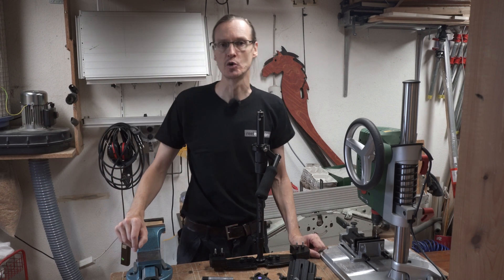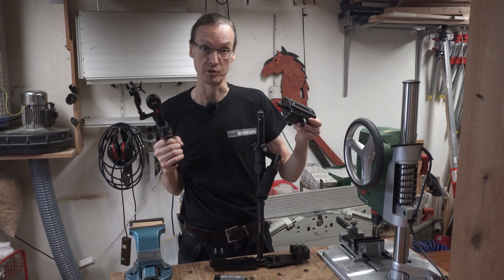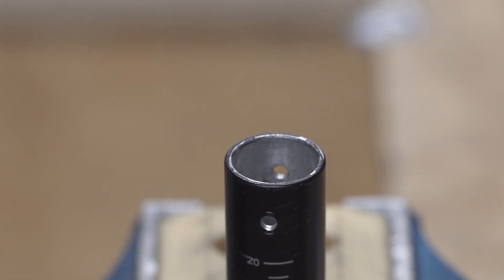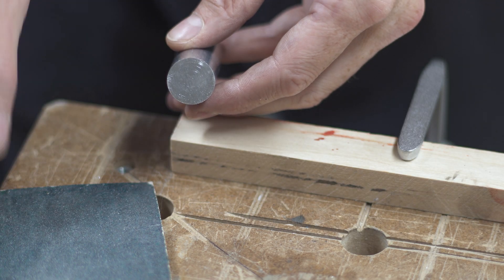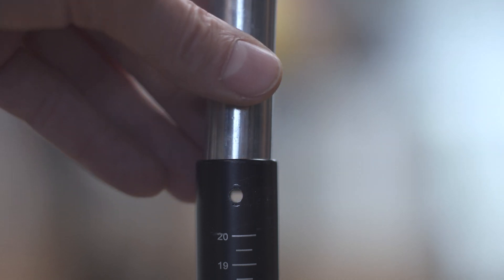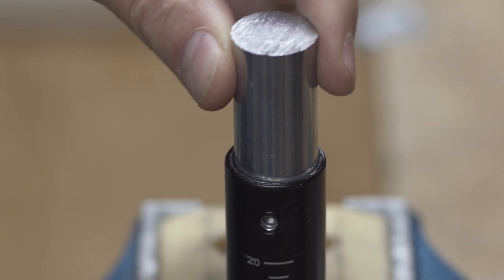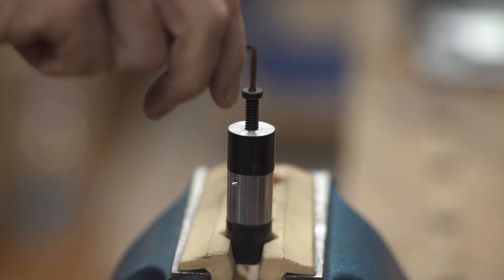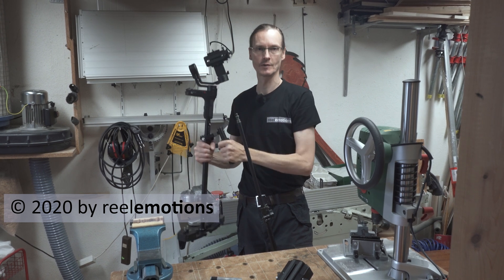DIY Minity Light Adapter for Flycam Redking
DIY Minity Light Adapter for the Flycam Redking
In this video I show how I made an adapter to connect a gimbal to the Flycam Redking without the Camera Balance Platform.

If you do not know why anyone wants to do that, please watch my video about the minity light.

Remove the Camera Balance Platform.
Measure the Central Post.
This is a 20 mm aluminium rod I bought on ebay.
It is not a perfect fit. We will see about that later.
Measure the rod.
Draw a line around the rod using of a piece of paper.
Cut the rod.
Make sure this surface is perpendicular.
Find the middle with a piece of sandpaper.
Bore a 5,2 mm hole for a UNC quarter inch thread.
Make the thread.
I do not have the tools or the skill to drill a hole through this rod that would align with these two holes in the Central Post.
So two separate holes will have to suffice.
First one.
Mark it.
Drill it.   (M4 thread  -  3,3 mm core hole)
Make the thread.
To make sure we mark the right spot for the second hole, we have to stop this from wiggling.
A bit of tape should do the trick.
Mark the second hole.
Take a quarter inch screw.
Screw it in tightly.
Remove the head.
Assemble.
Ready.